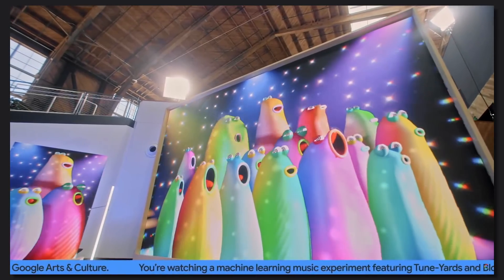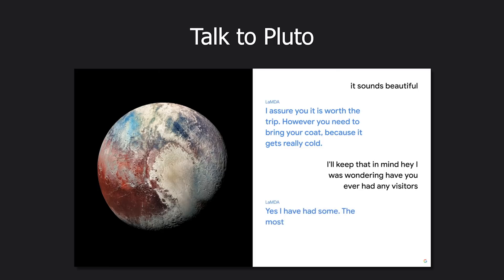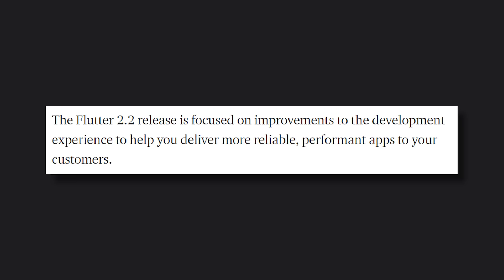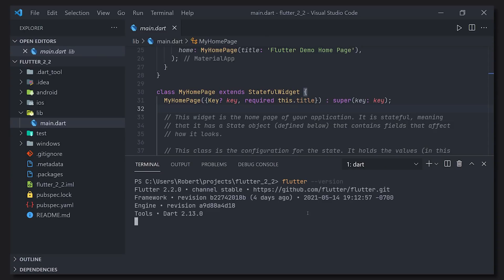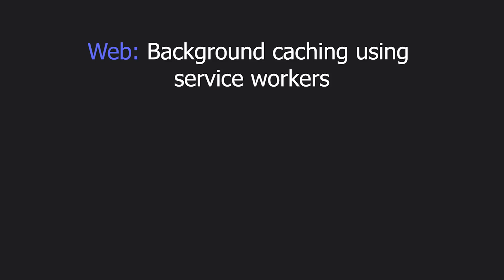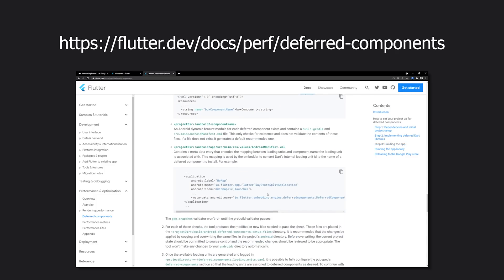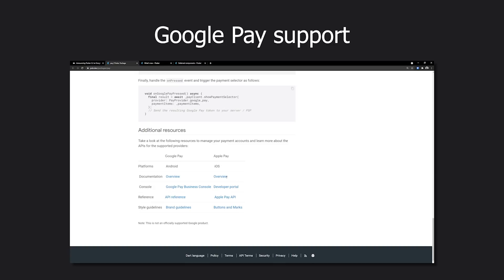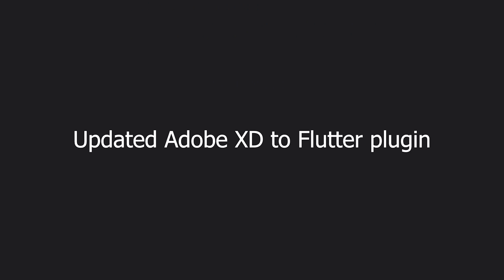Flutter 2.2 Recap - Google IO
The google IO keynote had some amazing news so let's focus on the news for Flutter. More specifically Flutter 2.2 and Dart 2.13 ⚡